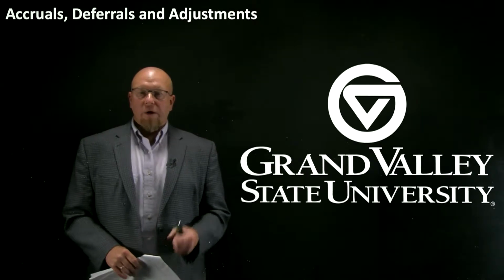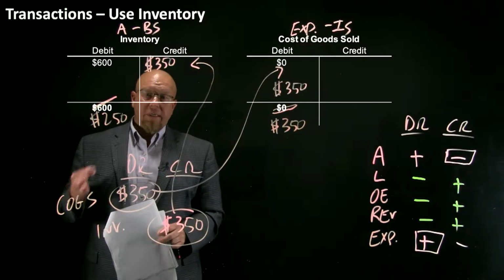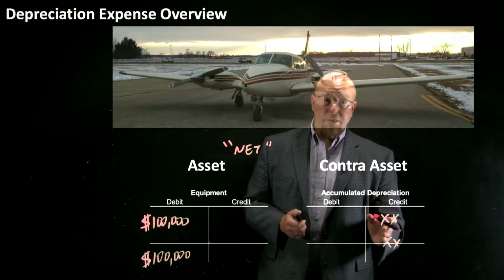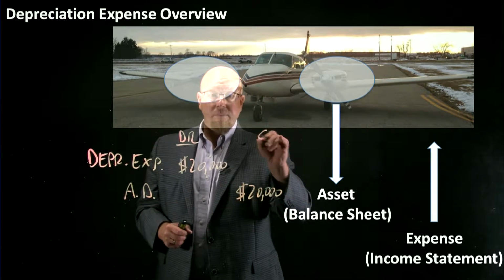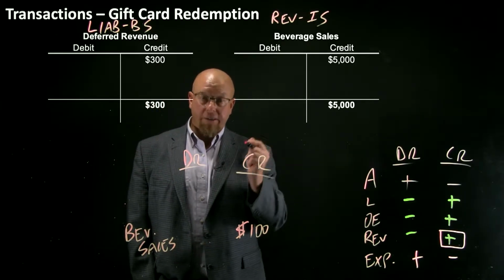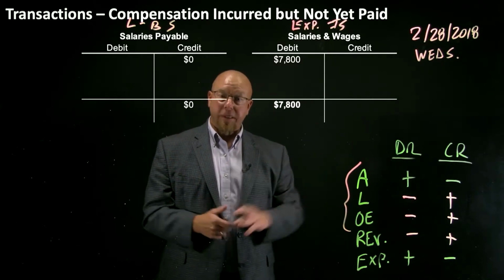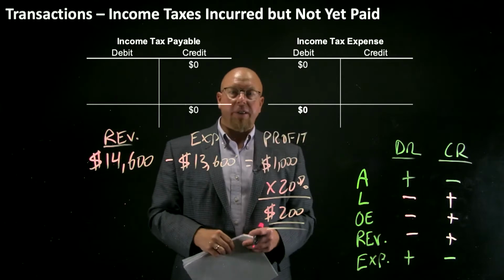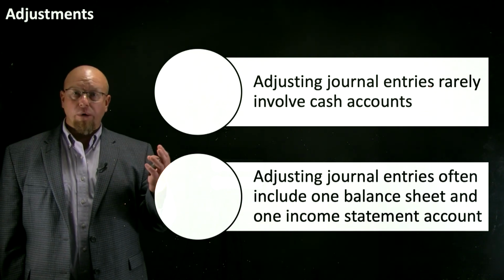Accruals, Deferrals and Adjustments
We discuss financial accounting accruals and deferrals, including preparation of adjusting journal entries. This discussion also provides an overview of depreciation expense and accumulated depreciation.